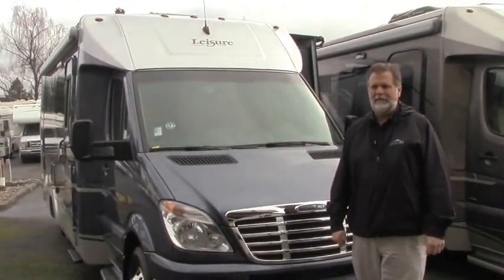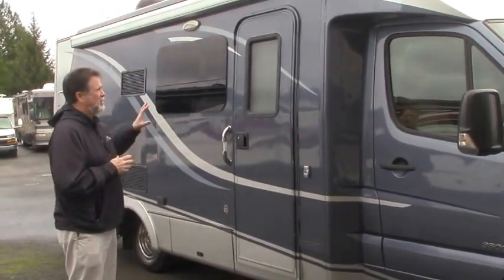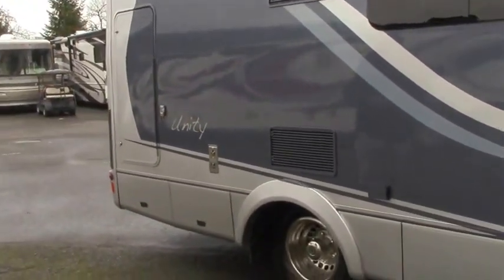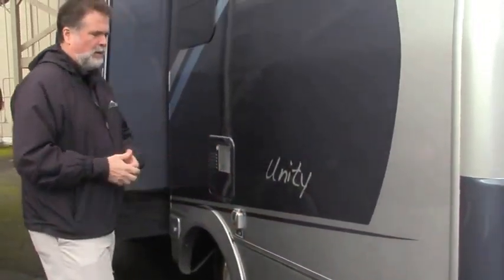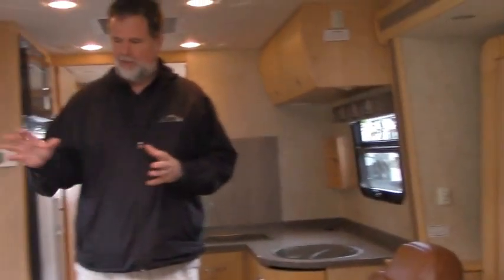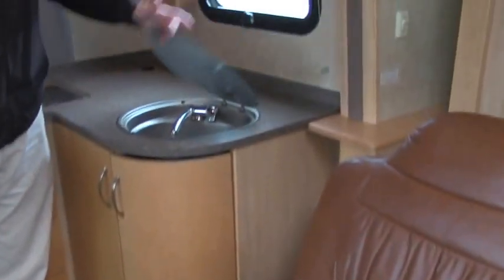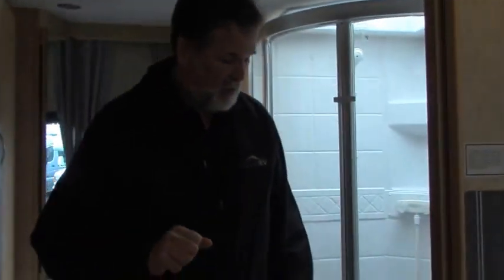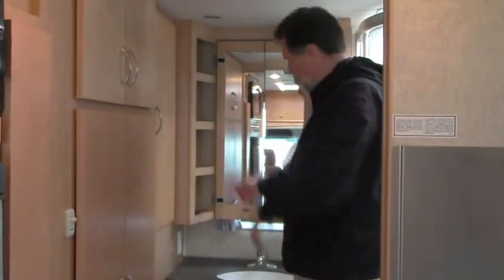2011 Leisure Travel Unity MB (10572H)